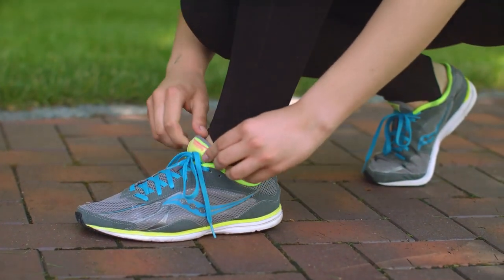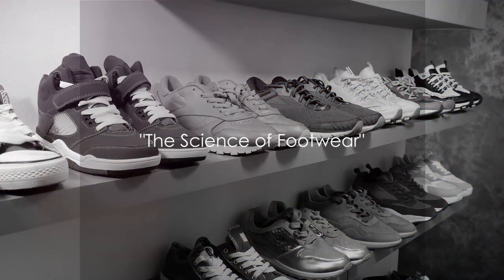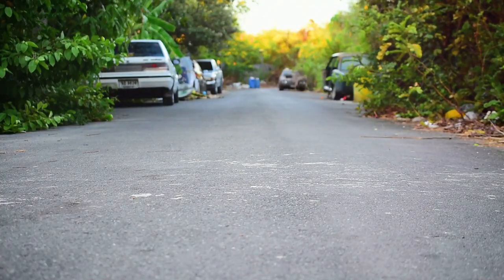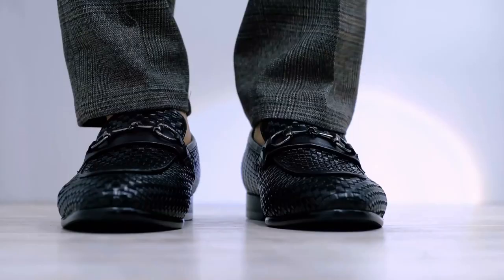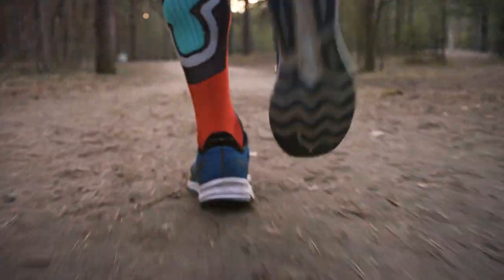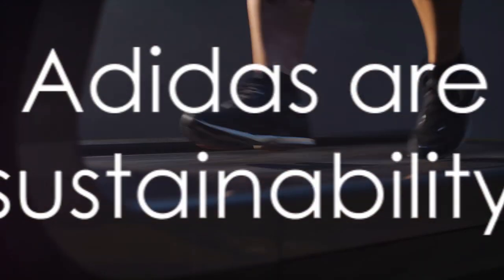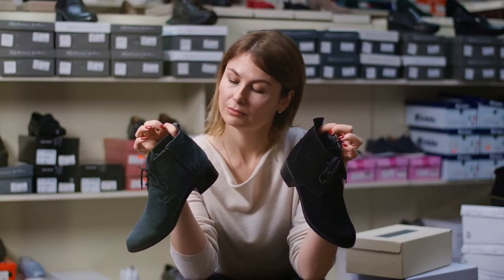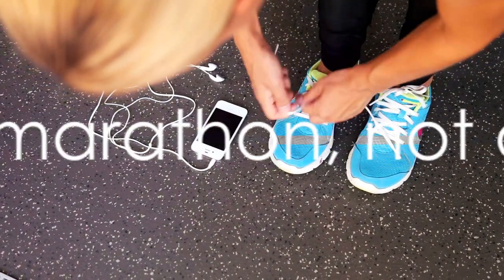How to Choose the Right Running Shoes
Are you ready to navigate the maze of running shoes and find your perfect pair? In this video, I've got you covered! Join me as I guide you through the world of running shoes, providing advice and tips along the way. Whether you're a beginner or a seasoned runner, I'll help you make an informed decision that will keep you comfortable and supported on your runs. Together, let's conquer the shoe aisle and find the perfect pair!

OUTLINE:
00:00:00 The Running Shoe Mix-Up
00:01:37 The Science of Footwear
00:03:35 The Shoe Fitting Dilemma
00:05:11 The Perfect Running Shoe
00:06:55 Brand Showdown
00:08:45 The Right Choice
00:10:28 Closing Remarks and Call to Action